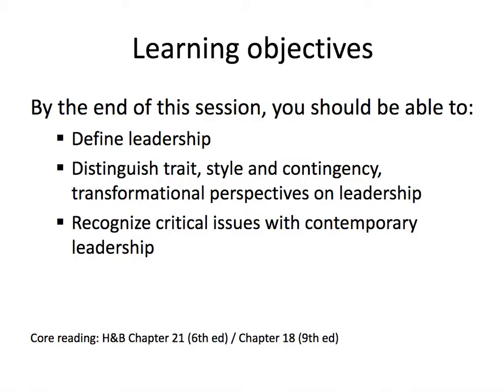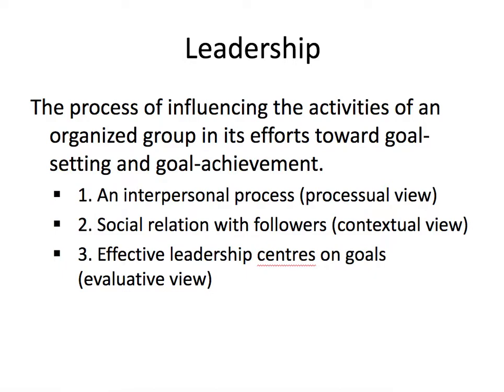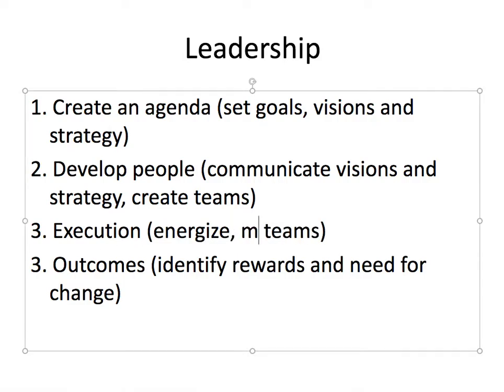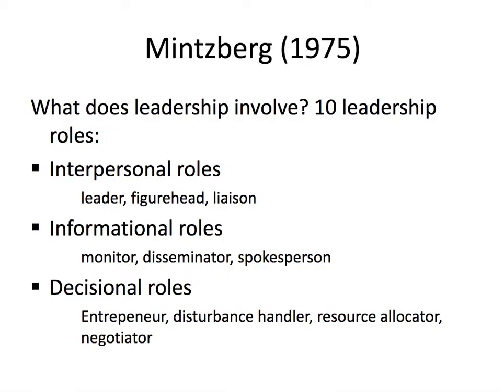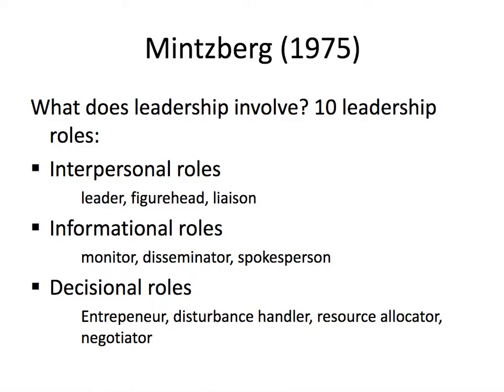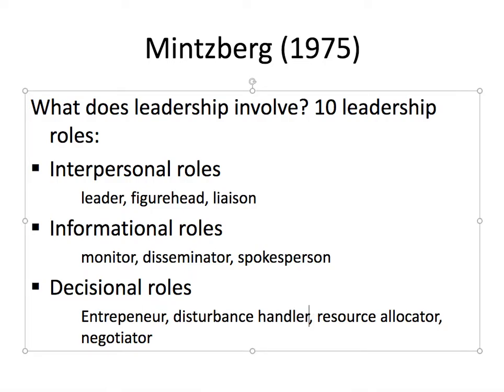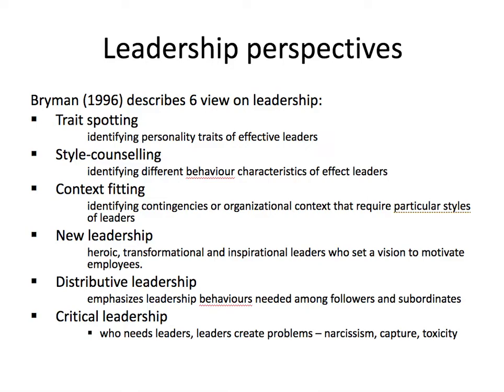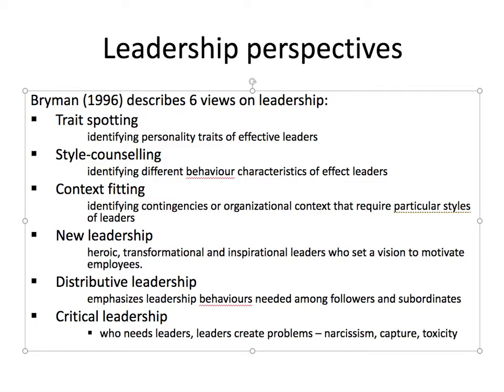Organization Behaviour 7 - Leadership (Part 1)